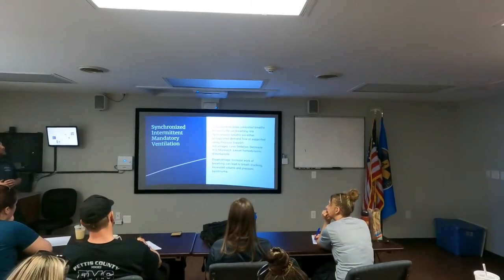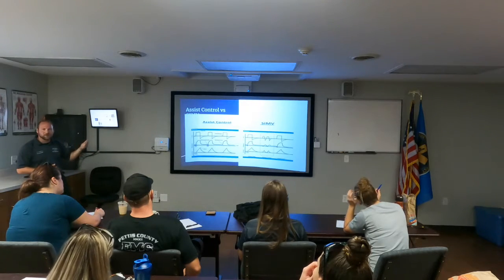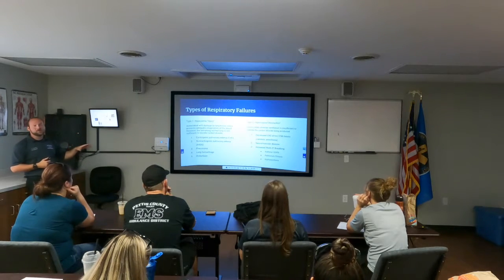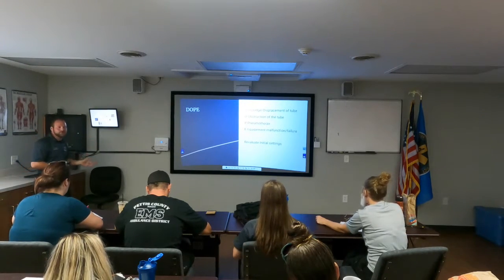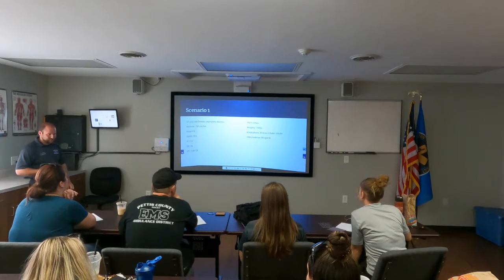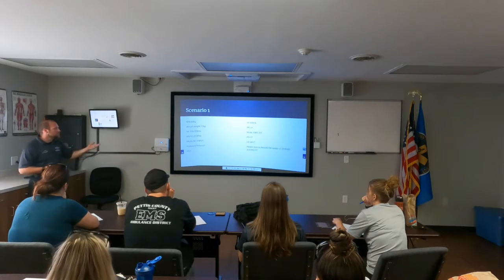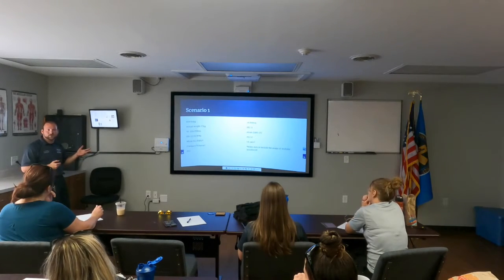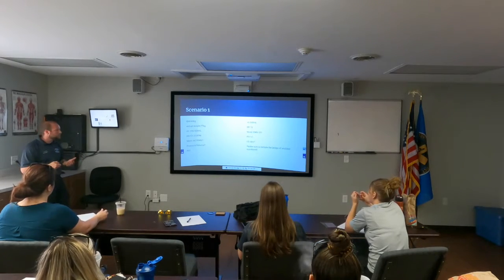Zoll Ventilator Course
Zoll Ventilator Training Course presented by PCAD Staff, August 2021.

This video is intended to be used by PCAD Staff Only, any other uses are prohibited. This video was posted on a hidden channel to which a direct link is required and is not to be shared outside of PCAD Personnel.